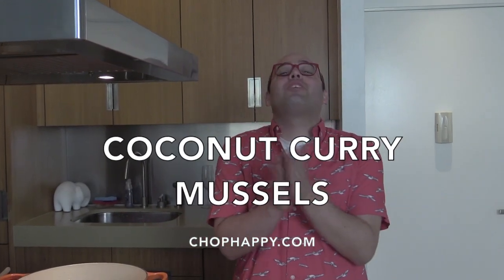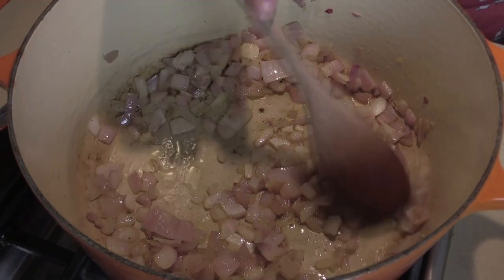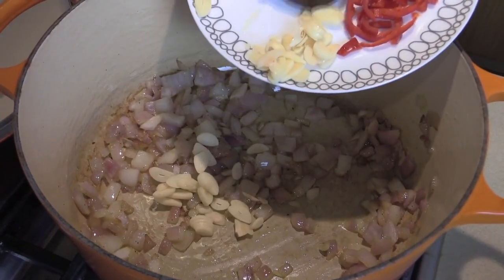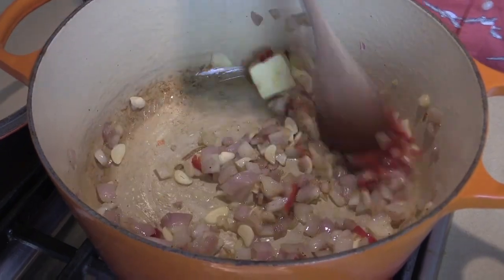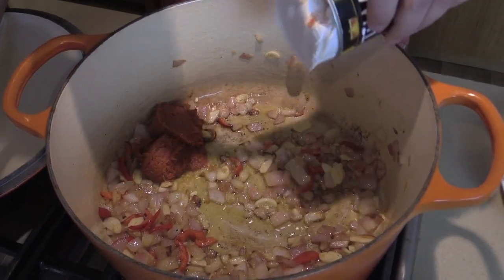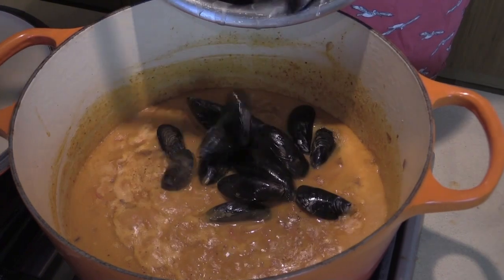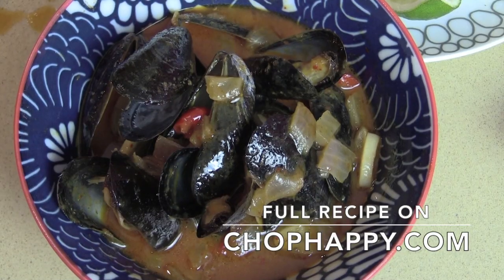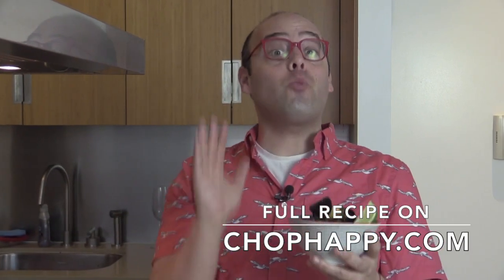Thai Coconut Curry Mussels - Recipe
Ingredients
1 red onion (chopped)
5 cloves garlic (sliced)
1 fresno chili (seeded and chopped)
2 tablespoons butter
1 can coconut milk
2 tablespoons Thai red curry paste
3 pounds Mussels
1 lime (zest and juice)
1 handful mint (chopped)
1/4 cup cashews (roughly chopped)

Non-Baker Dessert Hacks Cooking Hack: Do this so honey doesnt stick to your spoon